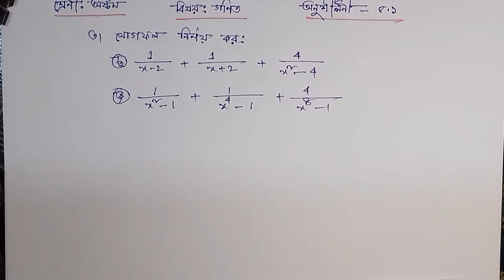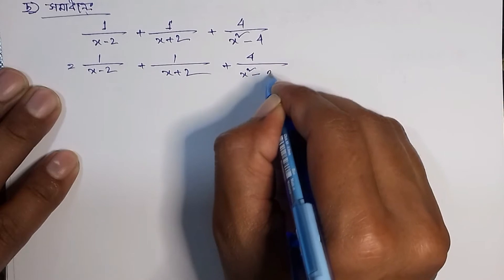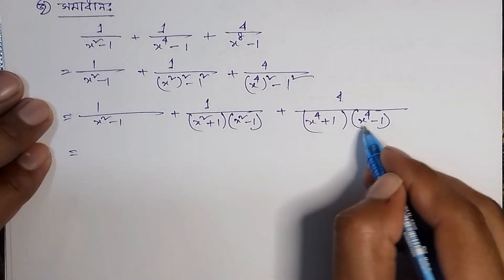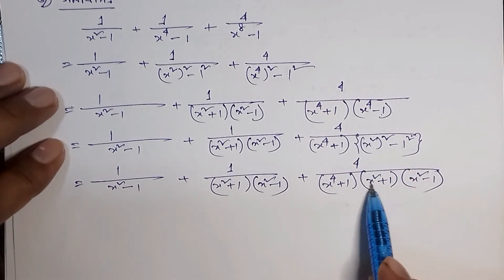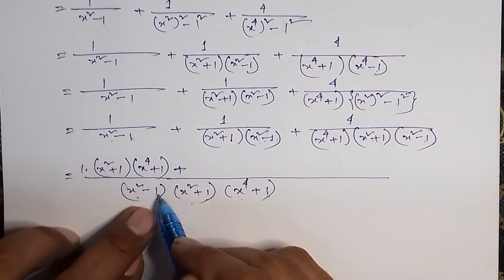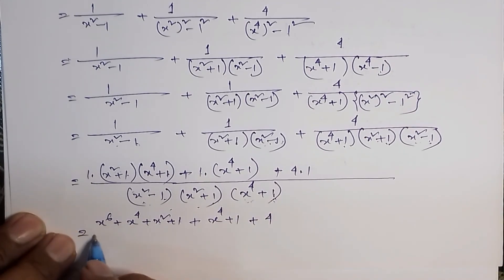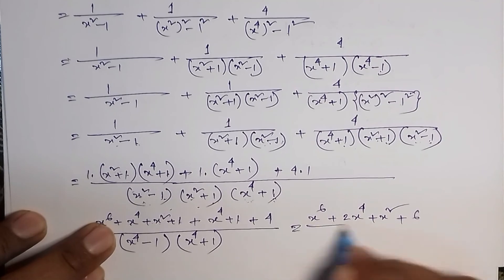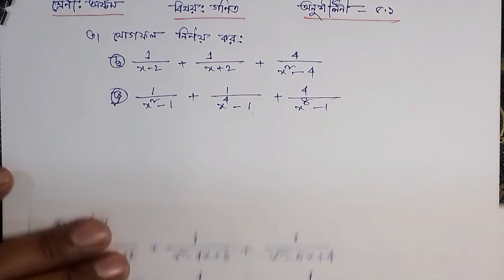Class eight math chapter-5.1||JSC math||অষ্টম শ্রেণীর গণিত অনুশীলনী-৫.১||জে এস সি গণিত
আসসালামু আলাইকুম,
    প্রিয় শিক্ষার্থী বন্ধুরা আমার চ্যানেলে সবাইকে স্বাগতম।
বন্ধুরা এই ভিডিও তে অষ্টম শ্রেণীর গণিত অনুশীলনী-৫.১ এর ৩ (ছ,জ) নাম্বার অংকের সমাধান তুলে ধরা হয়েছে।
।।ধন্যবাদ সবাইকে।।